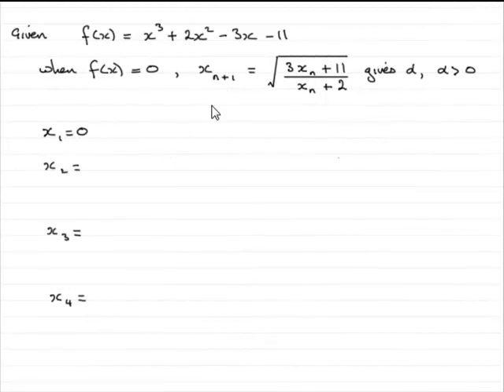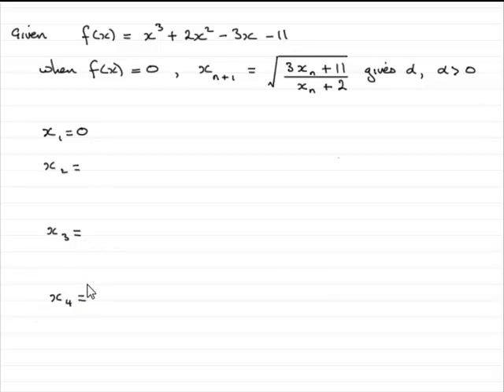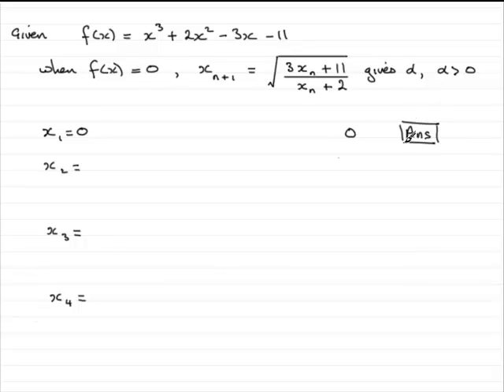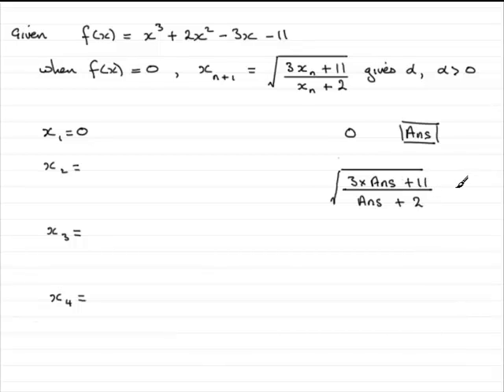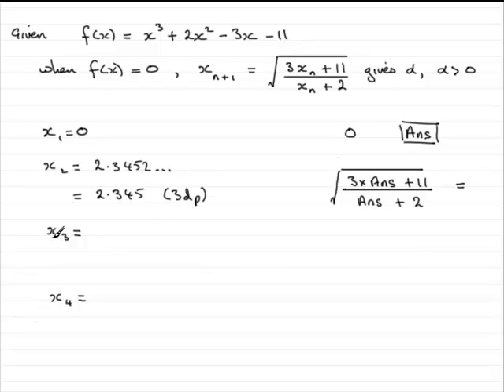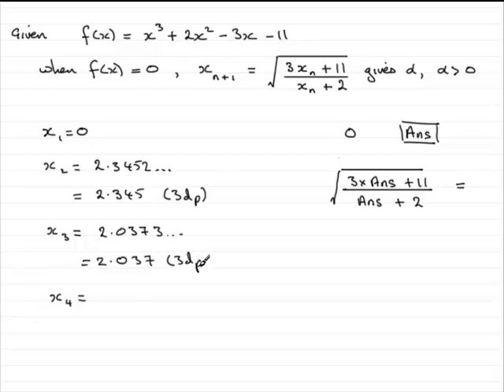A-Level Edexcel C3 January 2010 Q2(b) : ExamSolutions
Worked solution to this question on numerical solutions and iterative methods. To see the question go to ExamSolutions